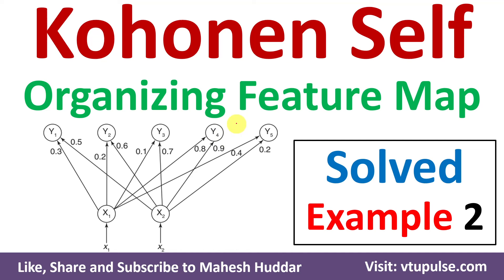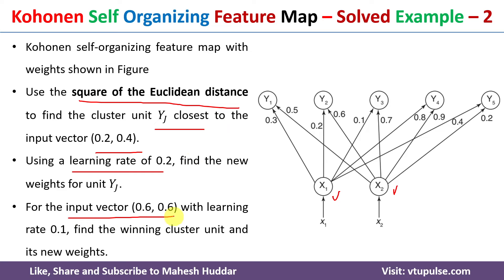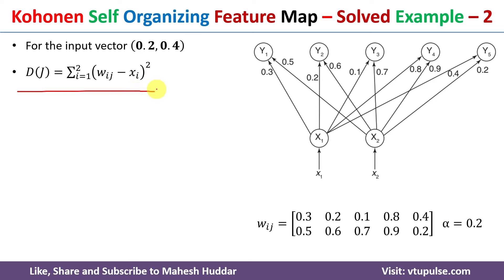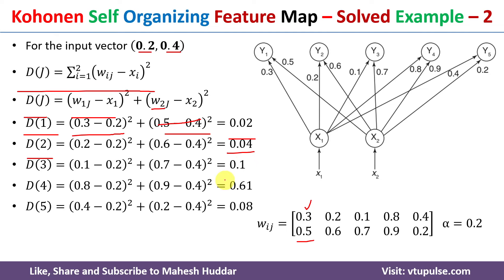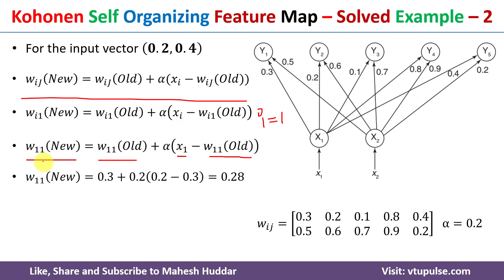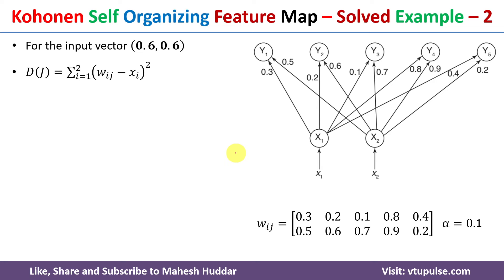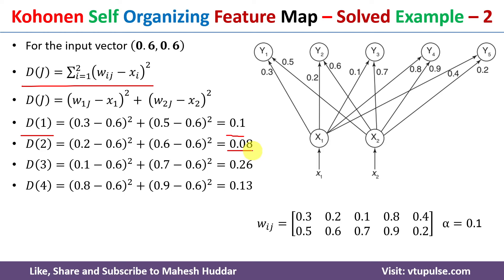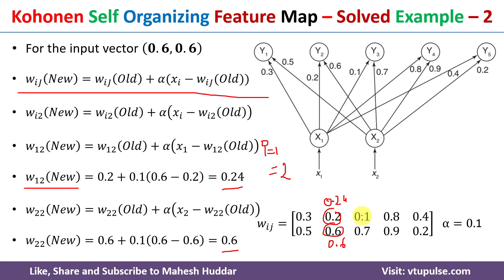25. Kohonen self-organizing feature map | KSOM Example | KSOFM Solved Example 2 by Mahesh Huddar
25. Kohonen self-organizing feature map | KSOM Example | KSOFM Solved Example 2 by Mahesh Huddar